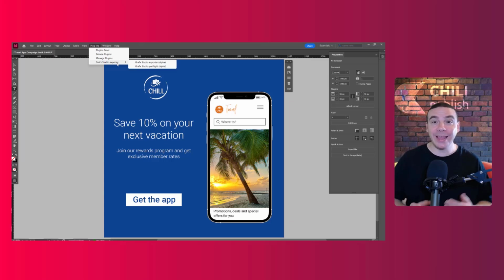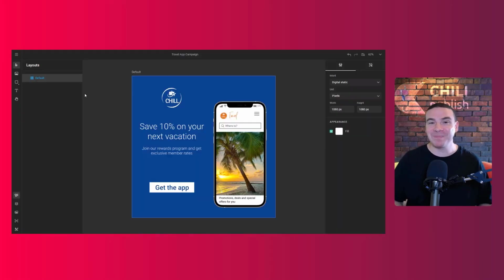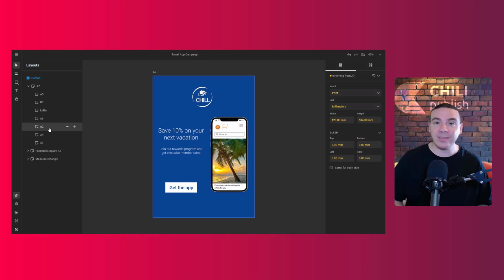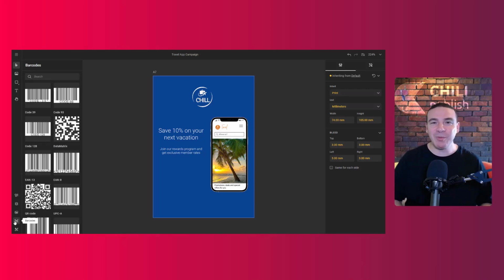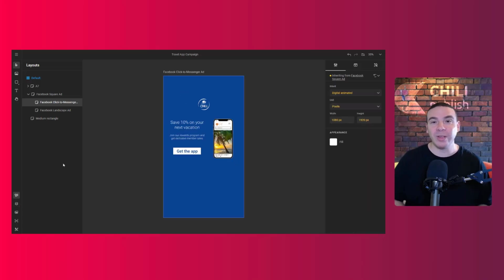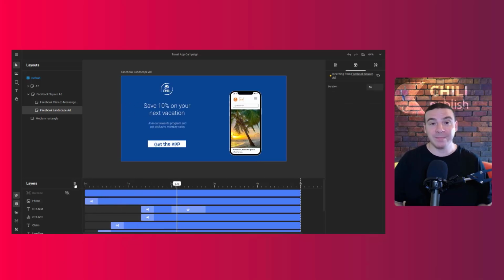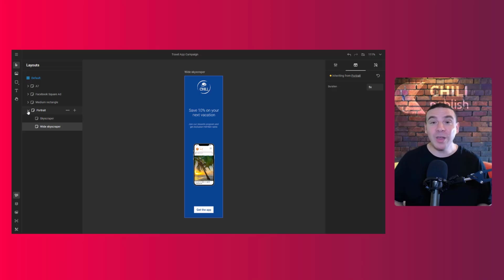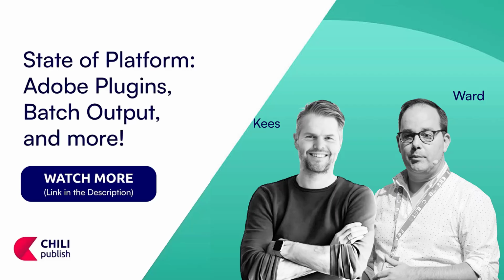Turn an InDesign File into a Multichannel Campaign with GraFx Studio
In this webinar highlight video, Raphael Del Bono demonstrates how to turn an InDesign File into a Multichannel Campaign with GraFx Studio.
From using presets to customizing content with AI for both digital and print, GraFx Studio makes it easy to produce on brand, and at scale!